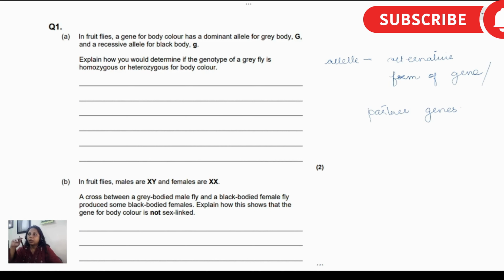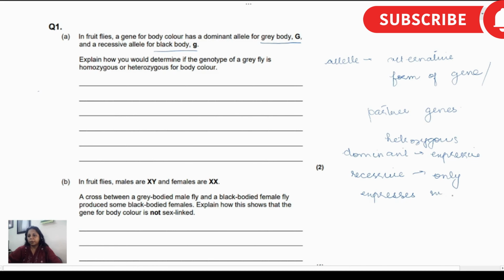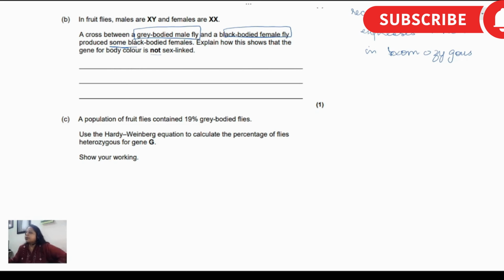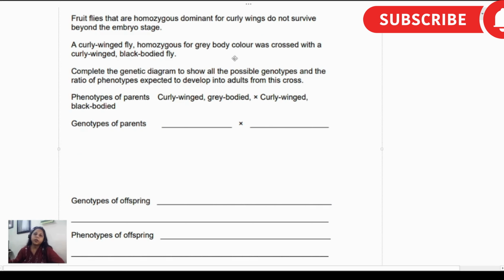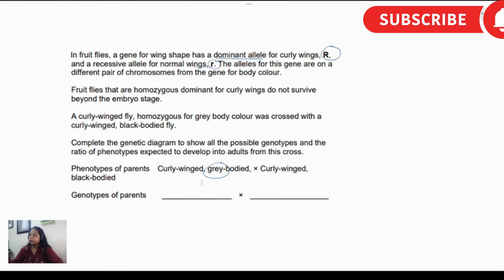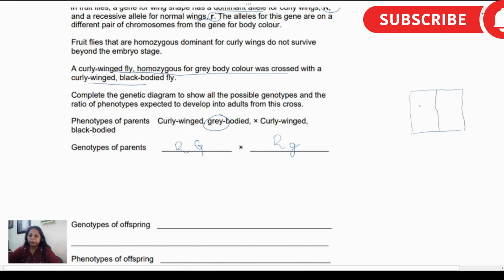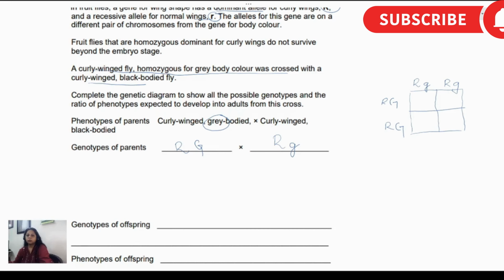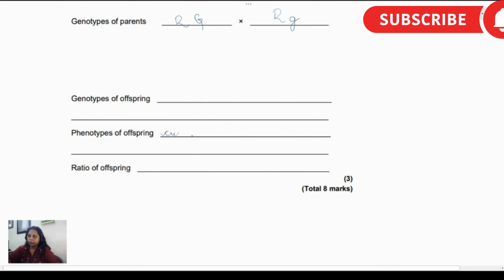A Level 9700 Biology: Fruit Fly Genetics | Inheritance, Genotype Testing | Long Question Revision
Welcome to this A Level Biology Long Question Revision with Miss Sehrish!
In this session, we explore Fruit Fly Genetics (Drosophila) , a classic A Level topic that tests your understanding of inheritance, genotype testing, and dihybrid crosses.

We’ll cover:

How to determine if a grey-bodied fly is homozygous or heterozygous

How to prove a gene is not sex-linked

How to draw and complete a genetic cross diagram

Understanding lethal genotypes and expected offspring ratios

📘 Key Learning Objectives:

Apply principles of dominance and recessiveness in inheritance.

Use test crosses to identify unknown genotypes.

Differentiate between autosomal and sex-linked inheritance.

Construct Punnett squares and calculate phenotypic ratios accurately.

🧠 Ideal for A Level Biology Paper 2 & Paper 4 exam practice!
🎯 Based on Cambridge 9700 / 9701 May–June 2025 style questions.

✂️ Shorts Ideas

“How to test if a fly is homozygous or heterozygous?”

Quick demo of a test cross with black-bodied recessive fly.

Ends with: “If any black flies appear, it’s heterozygous!”

“Is this gene sex-linked? Here’s how to tell 👀”

Visual of male (XY) × female (XX) cross → black-bodied females appear → gene not on X chromosome.

“Curly-winged flies that never hatch? Here’s why 🐛💀”

Explains homozygous dominant lethality (RR genotype).

Assuming all dominant traits are sex-linked ; they’re not.

Forgetting that test crosses must always use a homozygous recessive partner.

Ignoring lethal homozygous genotypes (RR) in the curly-wing cross, which skews ratios.

Confusing phenotypic ratios (adults only) with total offspring ratios.

💬 Follow-up Questions & Answers
Follow-up Question Answer
How can you tell if a grey-bodied fly is homozygous or heterozygous? Cross it with a homozygous recessive (black-bodied, gg). If any offspring are black, the fly is heterozygous (Gg).
Why does the presence of black-bodied females show the gene is not sex-linked? If it were sex-linked, females (XX) would need two recessive alleles to be black. Since a black female appears from a grey father, the gene must be autosomal.
What genotypes are used in the curly-wing × black-bodied cross? RR does not survive, so use RrGG × Rrgg.
What are the offspring genotypes and ratios? Surviving offspring: 1 RrGg : 1 Rrgg → Ratio = 1 grey curly : 1 black curly.
What happens to RR genotypes? They die at the embryo stage (lethal genotype).
🌟 Fun Facts

Drosophila melanogaster has been used in genetics research for over a century, even before DNA was discovered!

Thomas Hunt Morgan won the Nobel Prize in 1933 for his work on fruit fly genetics.

Each fruit fly chromosome is giant (polytene), making it easy to observe under microscopes.

⏱️ Perfect For:
🎓 A Level Biology Chemistry Students (CAIE, AQA, Edexcel)
📘 Year 12–13 learners preparing for M/J and O/N sessions
🧪 Quick revision for Topic-Based Tests or MCQ drills
📲 Contact Miss Sehrish:
📚 Teaching O & A Level Chemistry and Biology